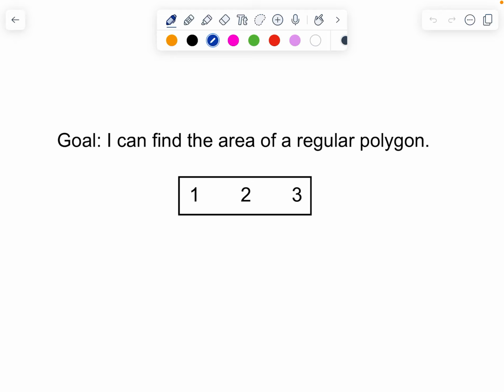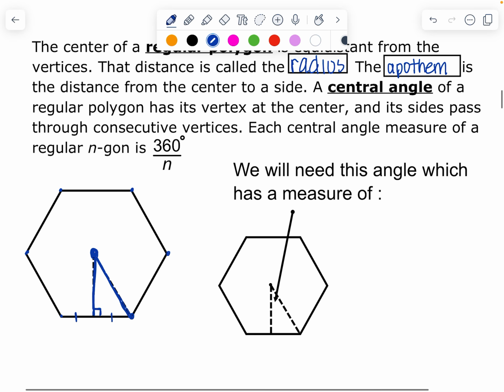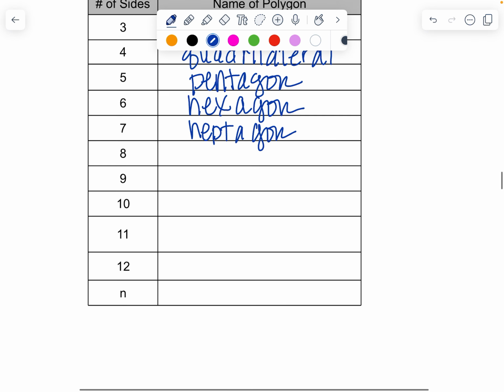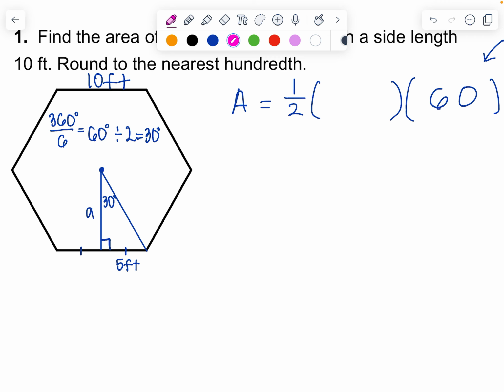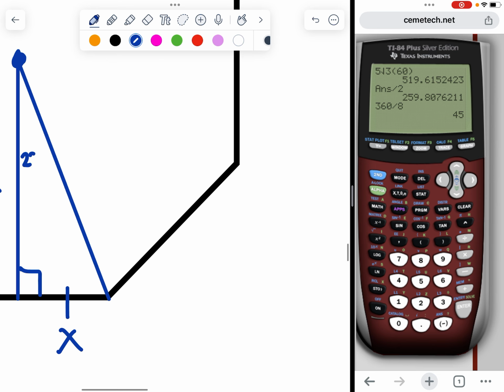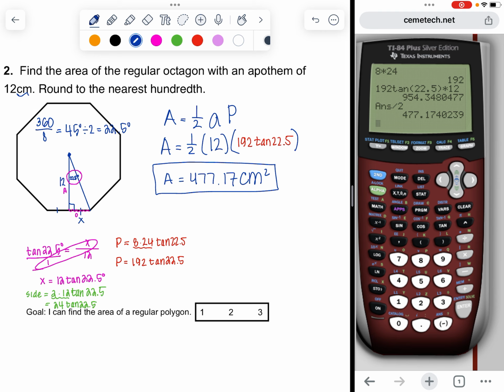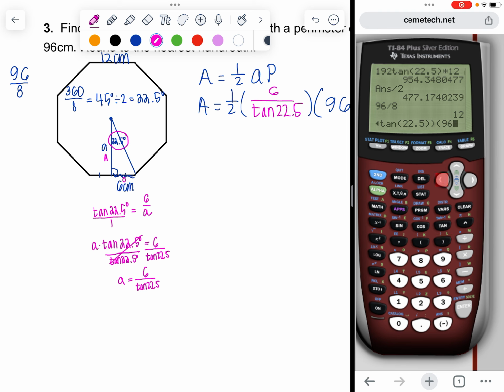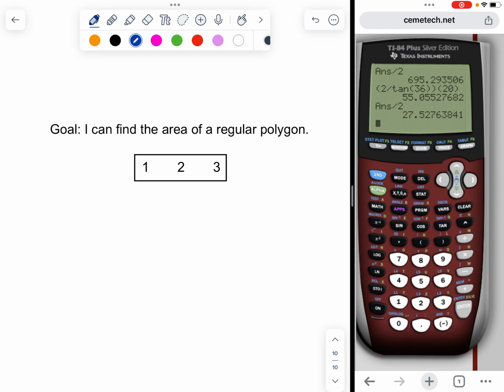Day 2 - Area of Regular Polygons